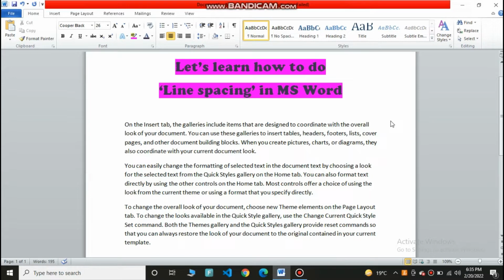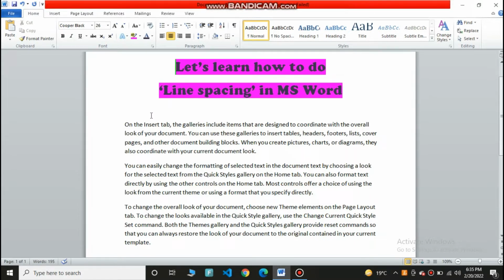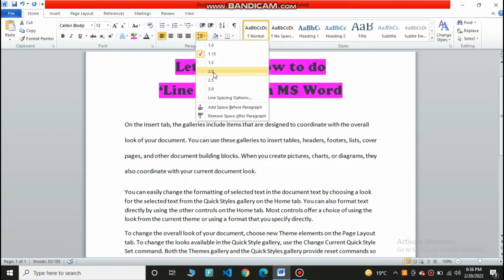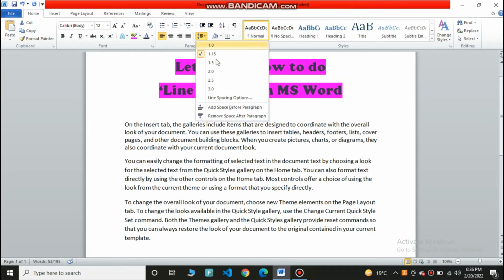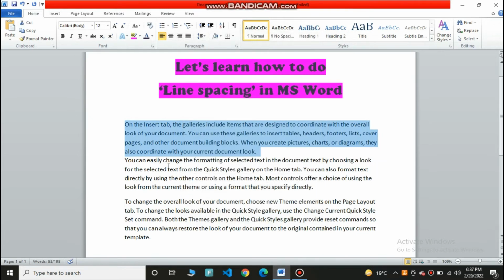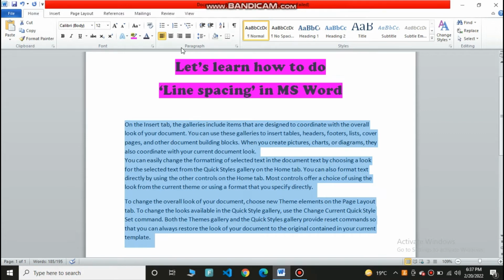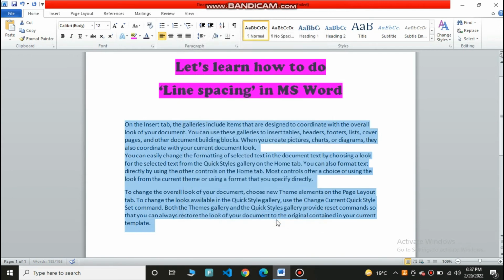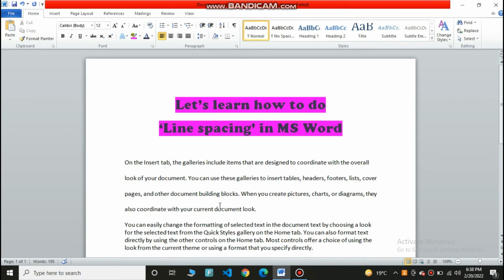Line and paragraph spacing in MS Word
Learn how to do line and paragraph spacing in MS Word in simple steps